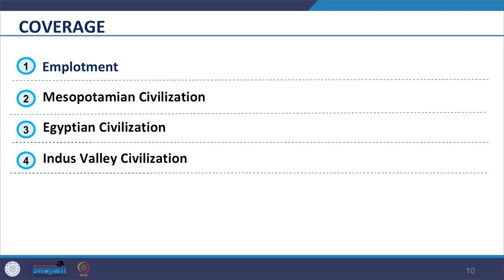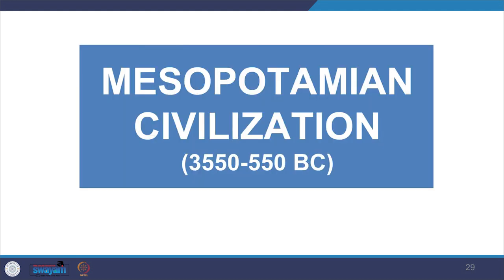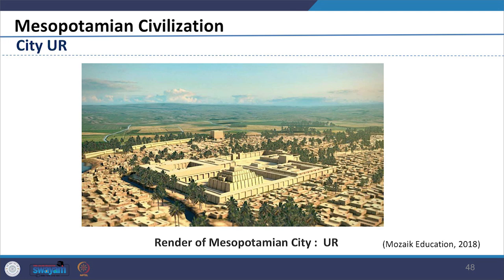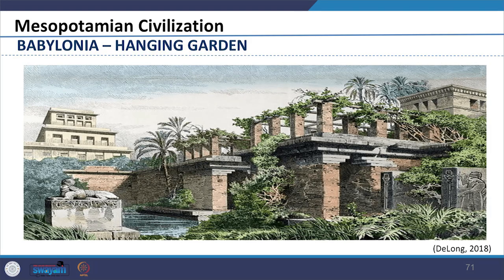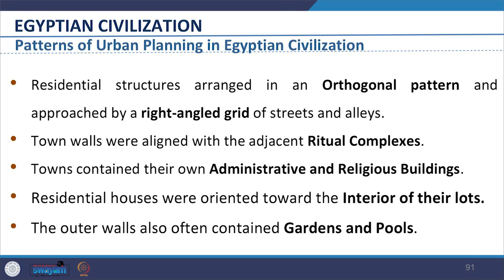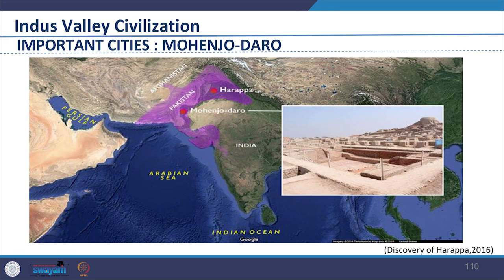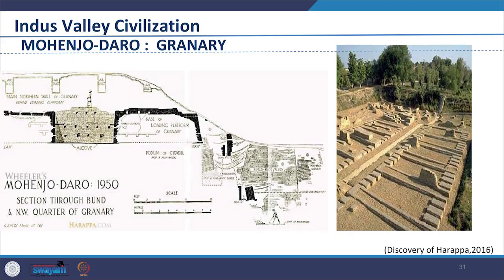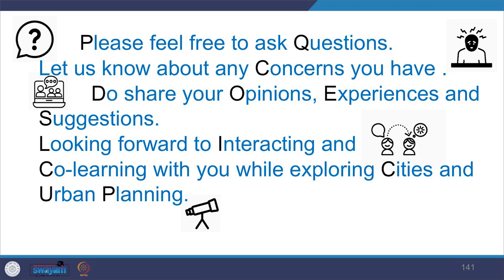Lecture 16: Contextualizing Cities (Egyptian, Mesopotamian, and Indus Valley Civilization)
In this lecture, under the theme of Contextualizing Cities, we look at the urban planning system during Egyptian, Mesopotamian, and Indus Valley Civilization.
Accordingly the Coverage of this lecture will include:
• Emplotment of Civilizations
• Mesopotamian Civilization
• Egyptian Civilization
• Indus Valley Civilization